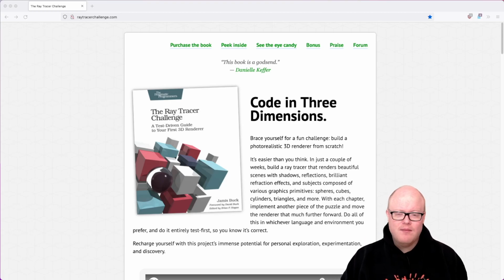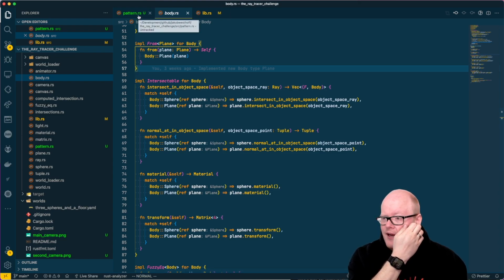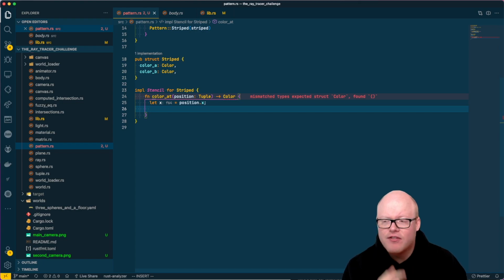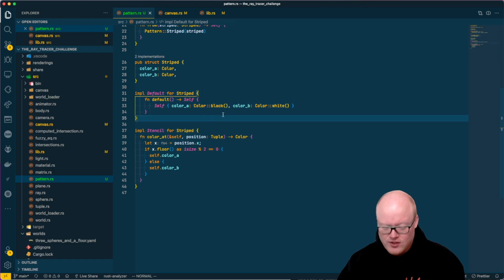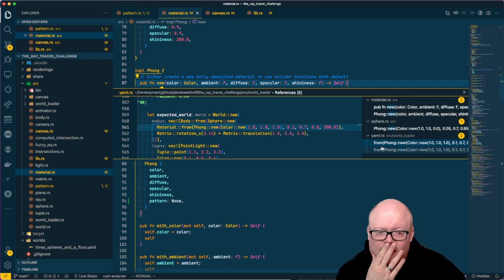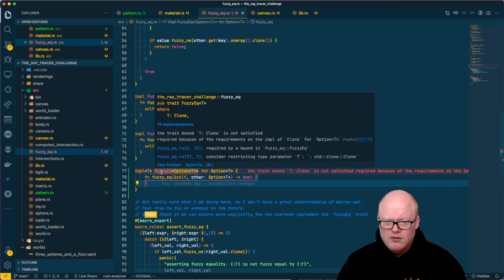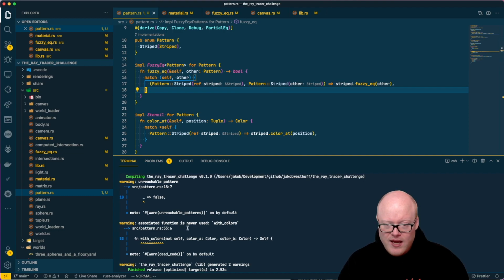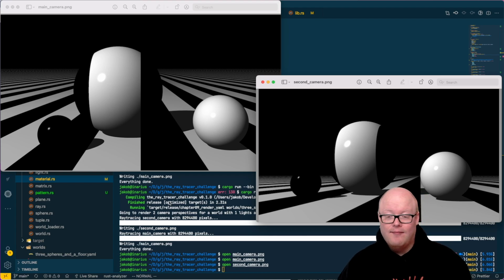The Ray Tracer Challenge - 024 - Stripes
Implementing Patterns allows for the creation of more lifelike looking objects and scenes. This session will lay the cornerstones to do so.

follow along.

Contents

00:00 - Intro
00:34 - Recap
02:25 - Patterns
04:54 - Static Dispatch for Patterns
10:24 - Striped Pattern
20:33 - Using the Pattern
28:53 - FuzzyEq for Option
32:06 - Color based on Pattern
36:45 - Pragmatically rendering Patterns
37:54 - First striped rendering
41:27 - Outro